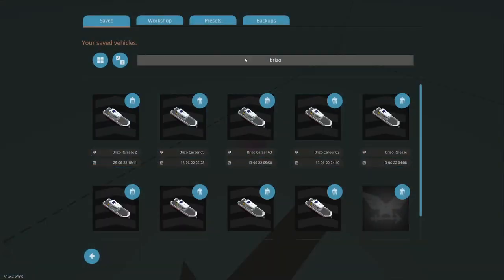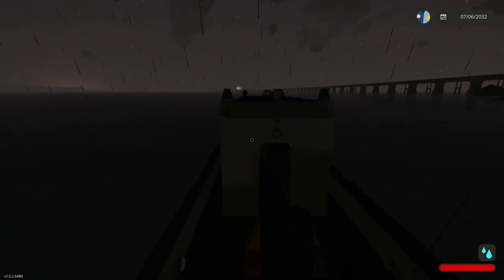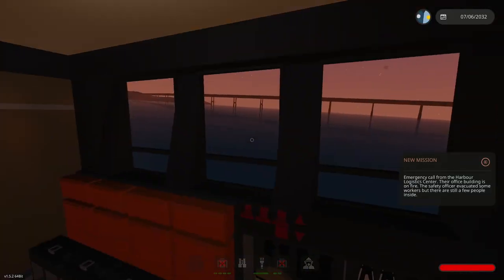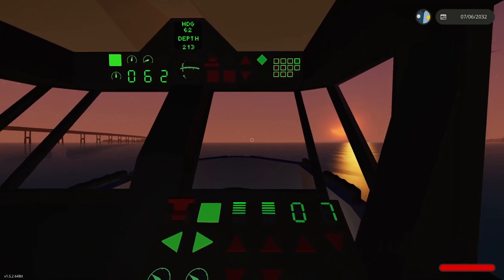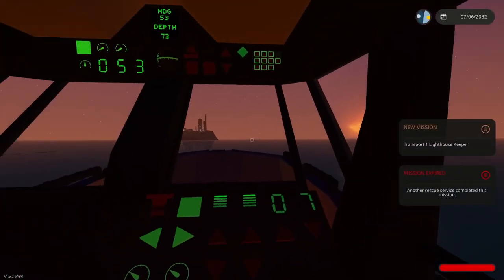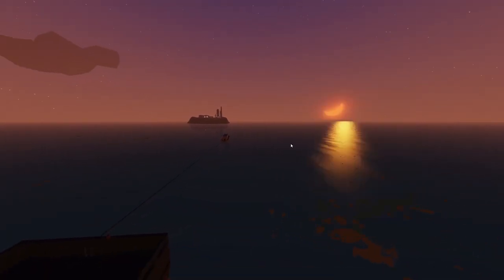Stormworks Career Build Series 91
In this video I take Brizo and the new barge and start the journey to buy some diesel for trading.